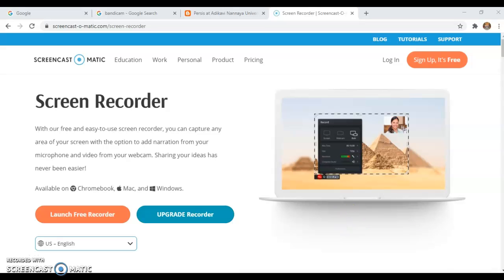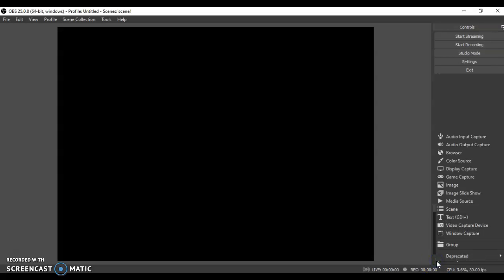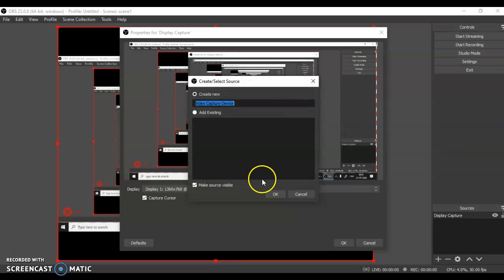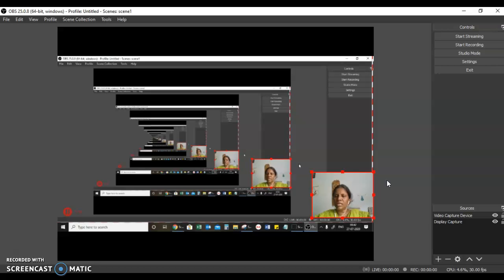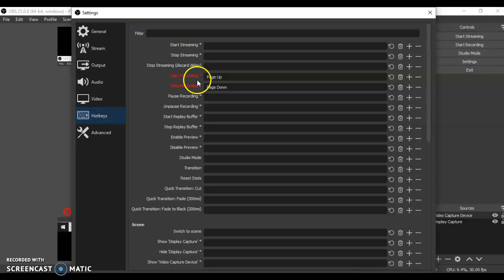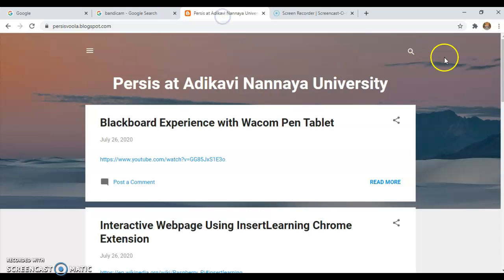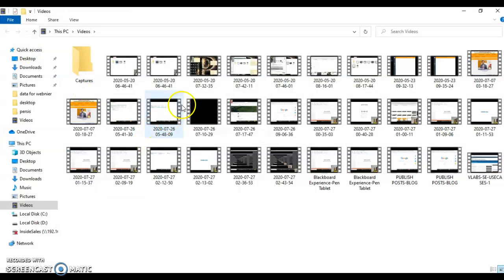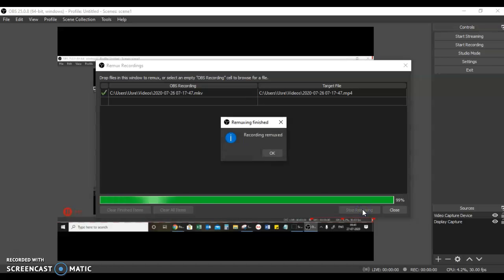Recording with OBS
OBS is open source recording software without any limitation on recording time.